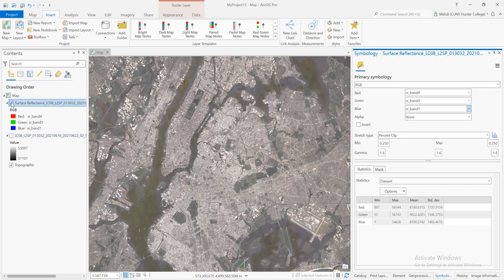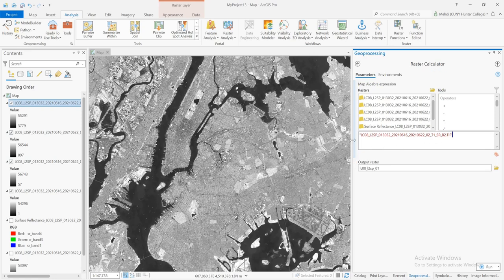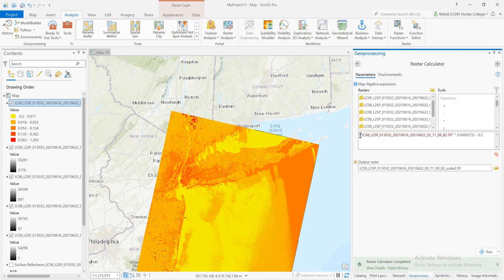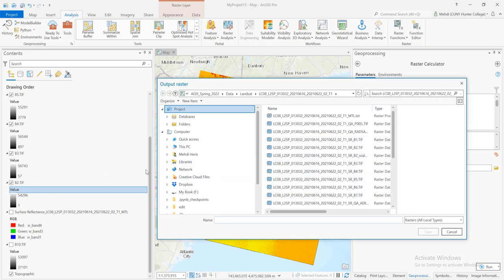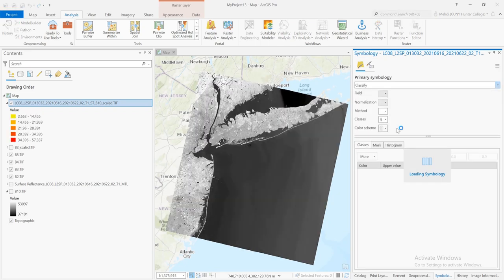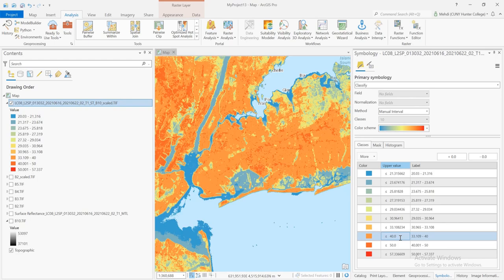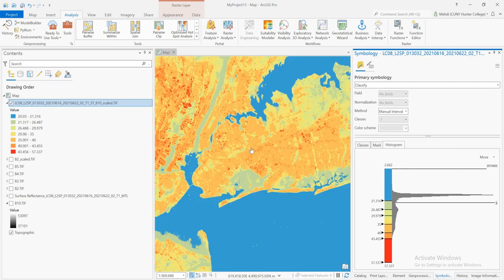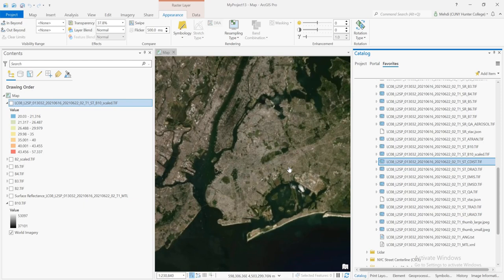ArcGIS Pro: Working with a Landsat Layer